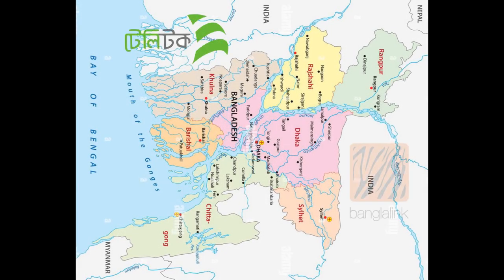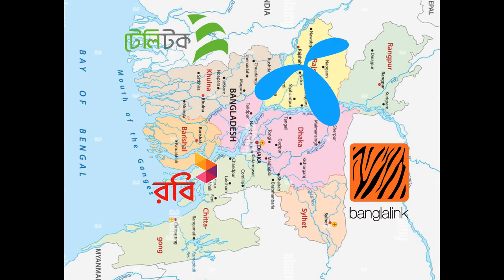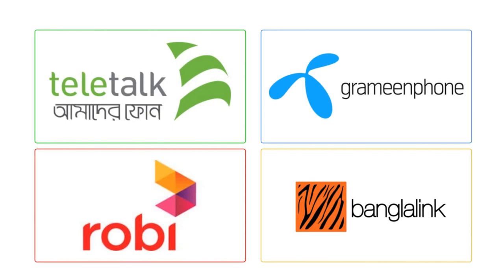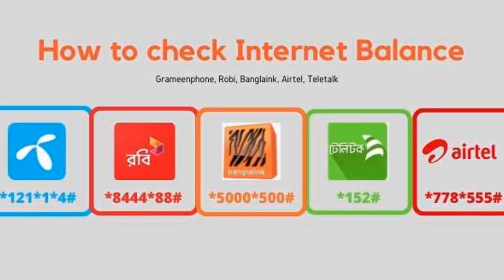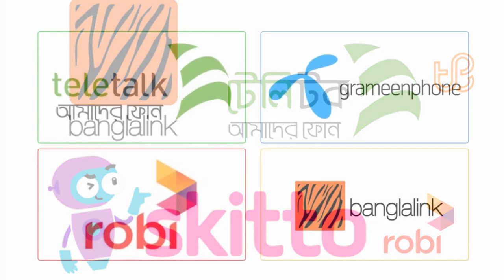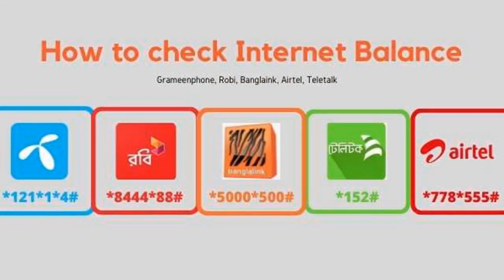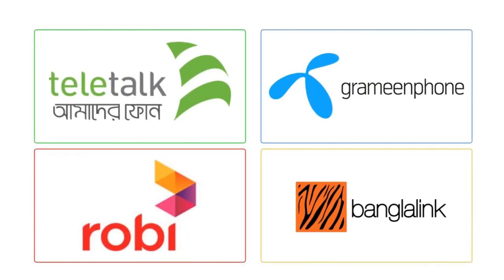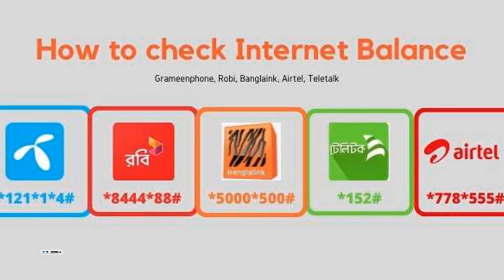How To Get Back Unused Data In GP/ROBI/BL/Tele Talk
Sometimes We Can't be Able to Finish my Package. And We Try out Best To Get Those back. And Today I Will Show you the path of Get back the Unused Data to your Sim card.

So Give me A Support on this Channel And Make me Grateful.

Be Happy
Bee Healthy

"Socials"